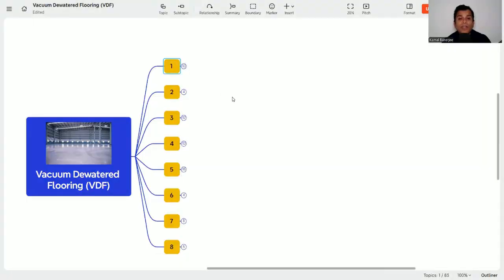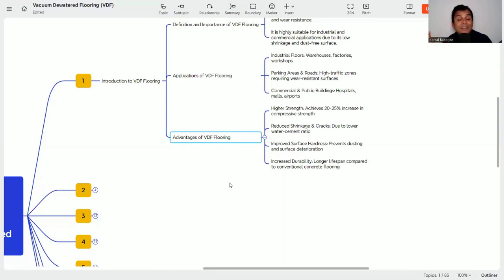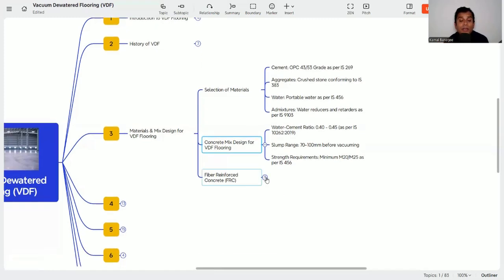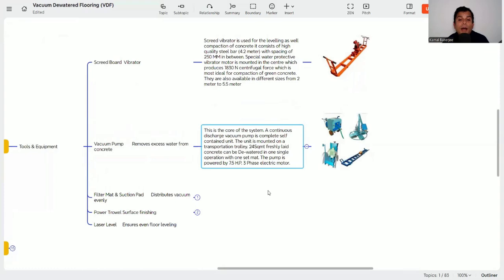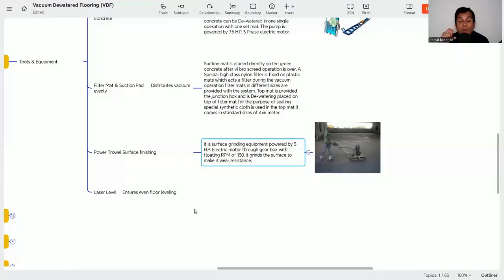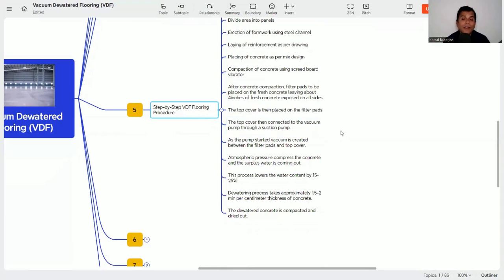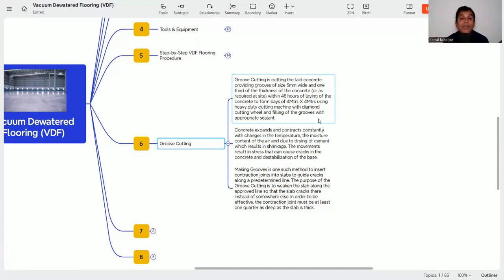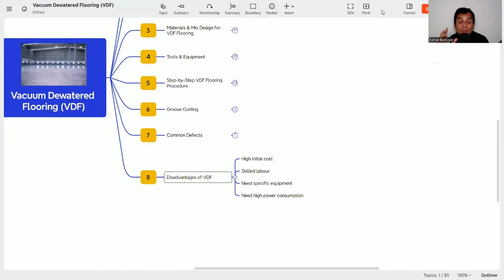What is VDF Flooring ? Advantages, Process & Applications Explained!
📌 Description:
Are you looking for a durable, smooth, and high-strength flooring solution for industrial or commercial spaces? 🤔 Vacuum Dewatered Flooring (VDF) is a specialized concrete flooring technique designed to increase the strength, durability, and surface hardness of concrete floors, making them perfect for factories, warehouses, parking lots, and industrial buildings.

But how does VDF flooring work? What makes it better than conventional concrete flooring? And where should you use it?

In this video, we provide a detailed explanation of VDF flooring, covering its process, advantages, and best applications. If you're involved in construction, civil engineering, or industrial flooring, this video is a must-watch!

🔍 What You’ll Learn in This Video:
1️⃣ What is VDF Flooring?
✅ Introduction to Vacuum Dewatered Flooring (VDF)
✅ How does the vacuum dewatering process improve concrete flooring?
✅ Why is VDF flooring preferred over traditional concrete floors?

2️⃣ Step-by-Step Process of VDF Flooring
✅ Preparation of the surface & formwork setup
✅ Concrete pouring & screeding
✅ Vacuum dewatering process using specialized equipment
✅ Floating & finishing techniques for a smooth surface
✅ Curing & final treatment for maximum durability

3️⃣ Key Advantages of VDF Flooring
✅ Higher Compressive Strength: Achieves up to 60-70% higher strength than regular concrete.
✅ Minimal Shrinkage & Cracks: Reduces water content, preventing cracks and shrinkage.
✅ Smooth & Dense Surface: Enhances wear resistance and reduces dust accumulation.
✅ Better Durability & Load-Bearing Capacity: Ideal for heavy machinery and high-traffic areas.
✅ Faster Construction & Cost-Effective: Reduces labor and maintenance costs in the long run.

4️⃣ Where is VDF Flooring Used?
✅ Industrial floors, factories, and manufacturing units 🏭
✅ Warehouses, godowns, and logistics centers 📦
✅ Parking lots and driveways 🚗
✅ Roads and pavements 🚧
✅ High-load commercial spaces like shopping malls 🏢

5️⃣ How Does VDF Flooring Compare to Other Flooring Types?
✅ VDF vs. Conventional Concrete Flooring – Which one is better?
✅ VDF vs. Epoxy Flooring – When to choose which?
✅ VDF vs. Tremix Flooring – Key differences and applications.

🚀 By the end of this video, you’ll have a clear understanding of VDF flooring and why it’s an excellent choice for industrial and commercial applications!